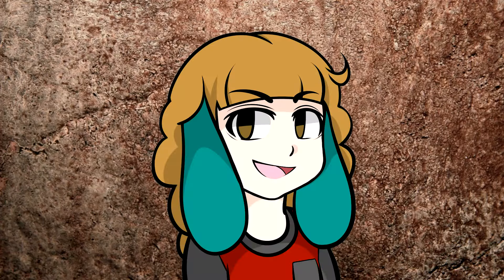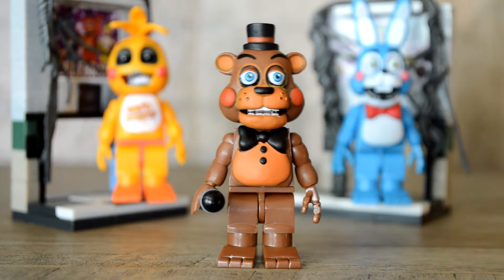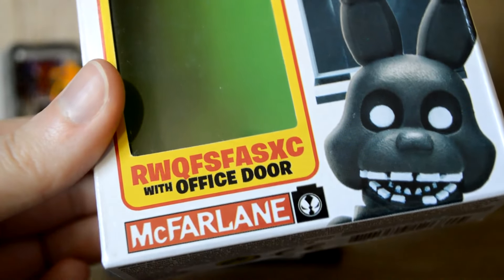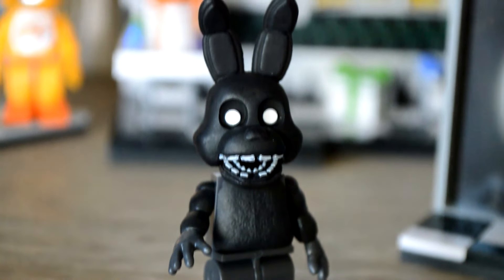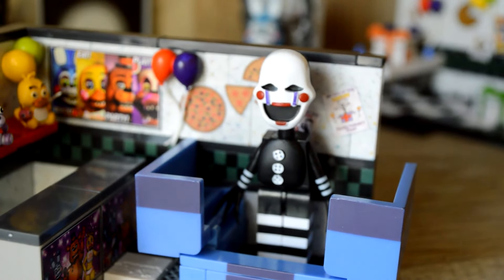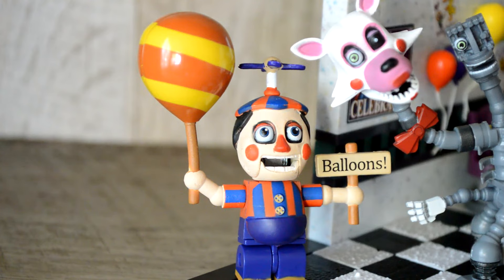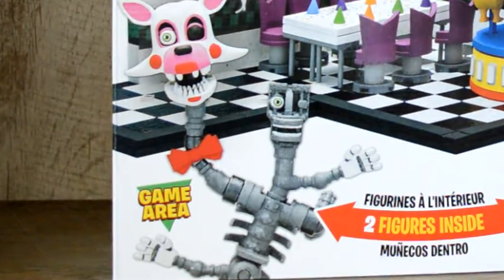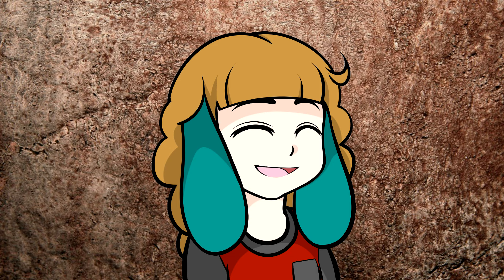FNaF 2 NEW Construction Sets Review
Which set is your favorite? I have to say Shadow Bonnie :)

McFarlane sent me these sets to review for you guys! And I have more I'll upload soon!

You can buy these at a lot of different stores including Walmart, Target, online ect

Hope you guys enjoyed this video! :3
DeviantArt: